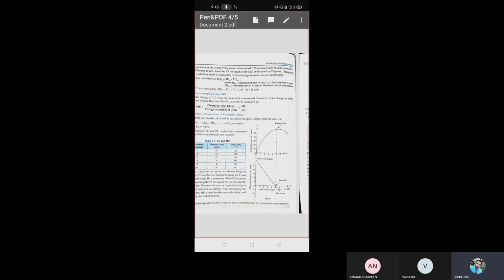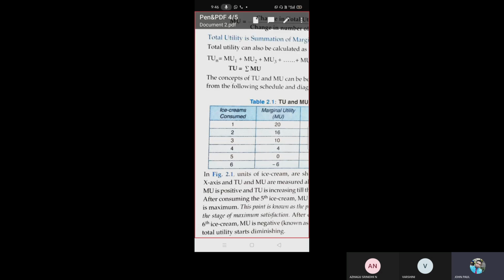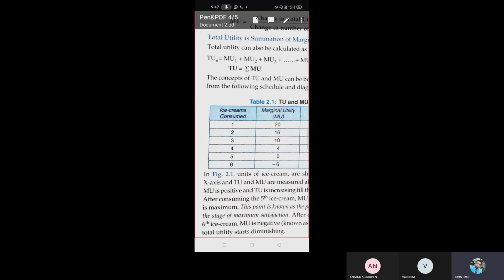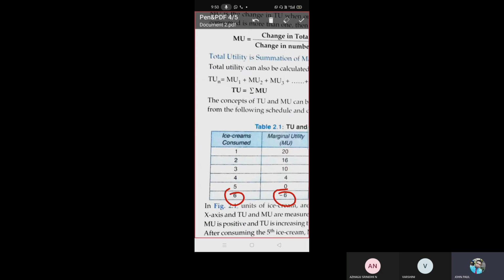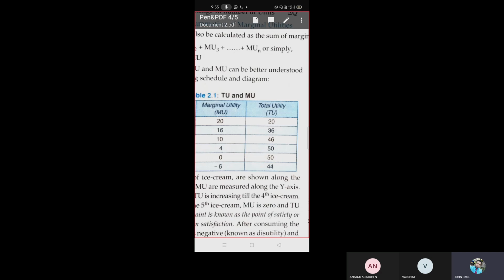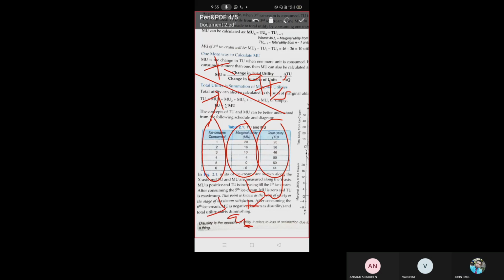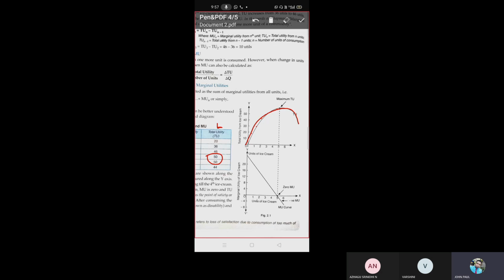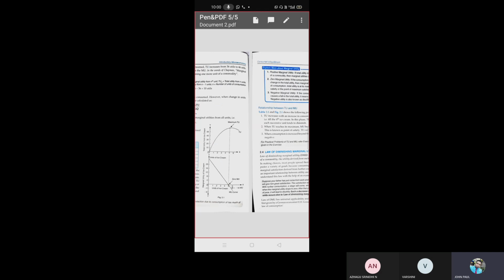XI- 'COMMERCE ' 20210706 041331